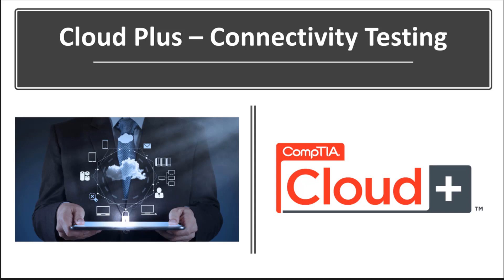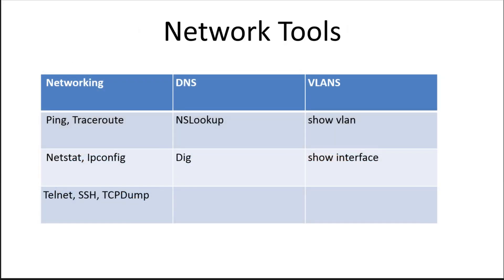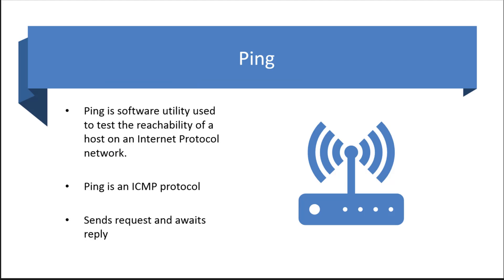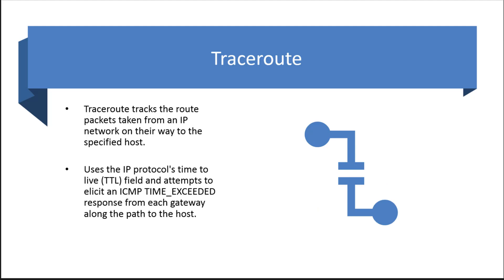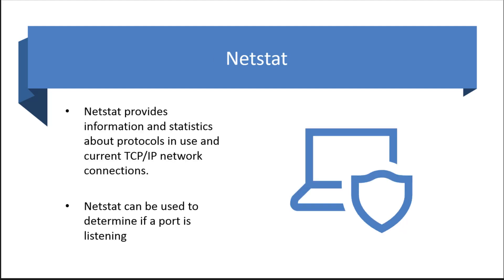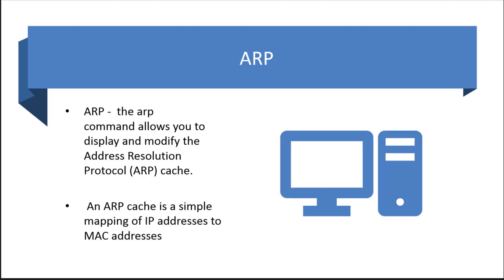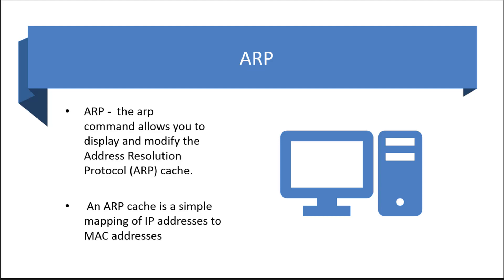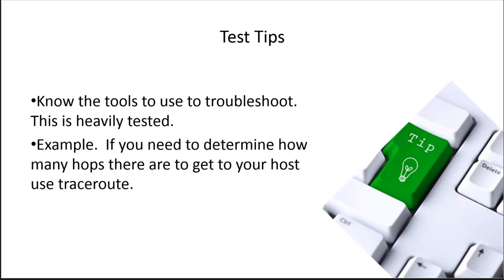CompTIA Cloud Plus Certification Free Bootcamp Session 12- Connectivity Tools